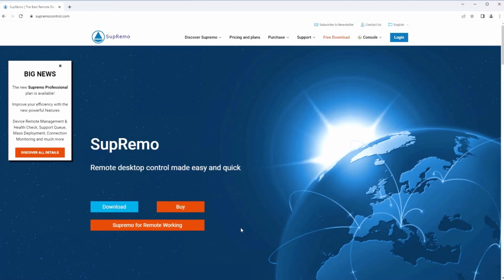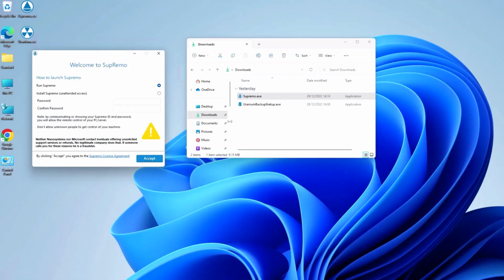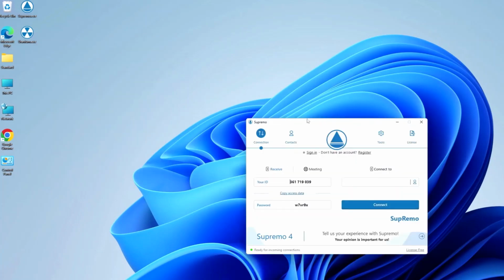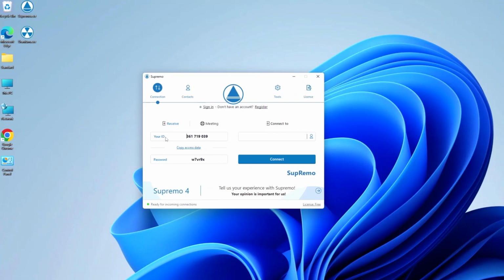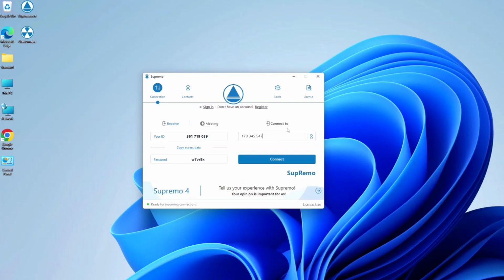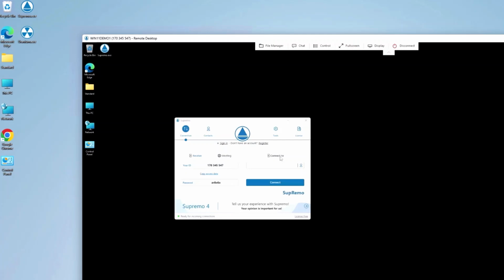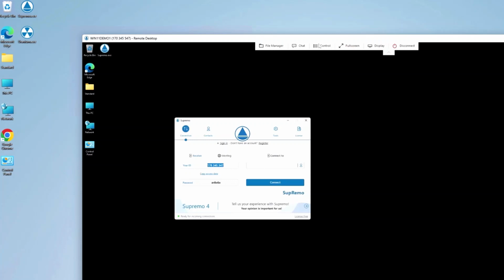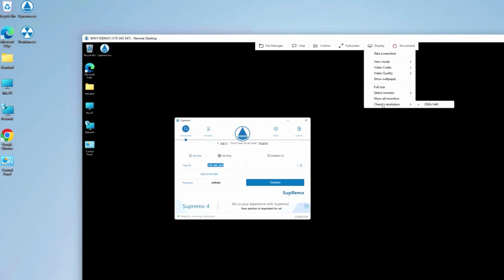Download and start a remote connection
Start using Supremo in just a few steps.
and launch the lightweight executable file on both the machines to be connected.

No installation or configuration is required and in the main interface you will find the credentials: ID and password.

To start a connection simply enter the credentials of the remote device in the "Connect to" section to configure unattended access).

Supremo guarantees secure and encrypted remote connections and is a multi-platform software.